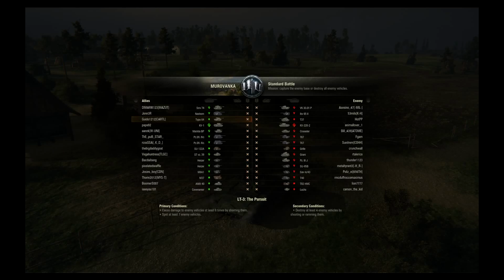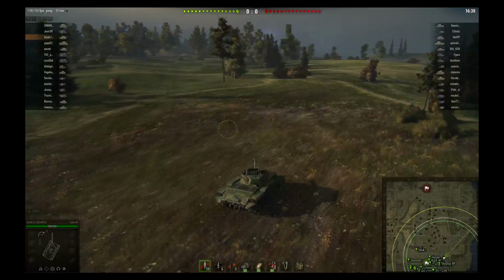Tactics Talk; Prioritize the Threat